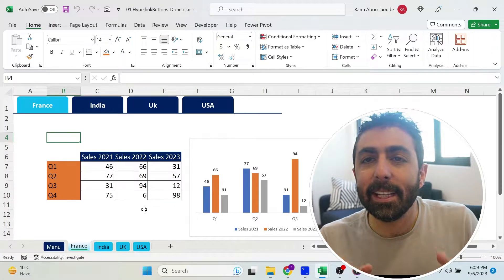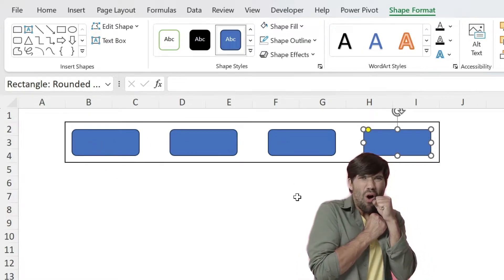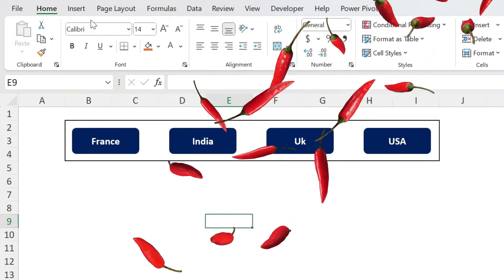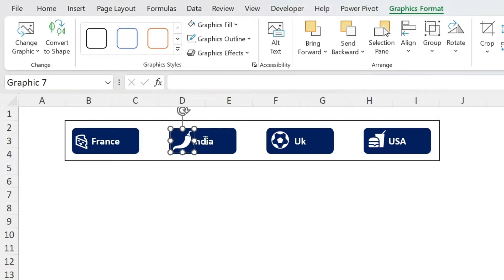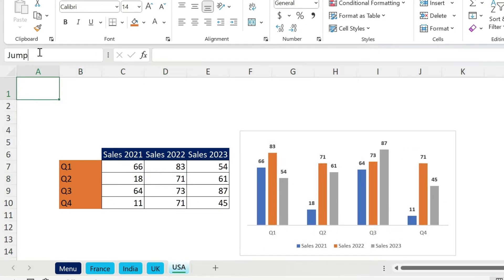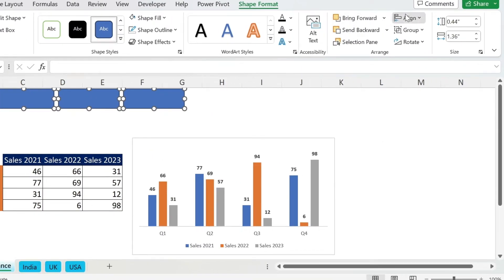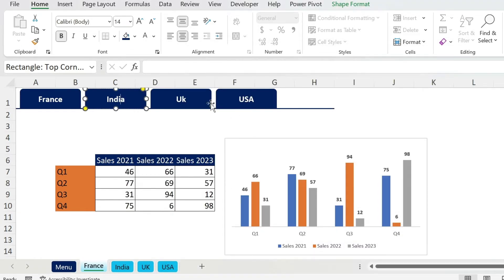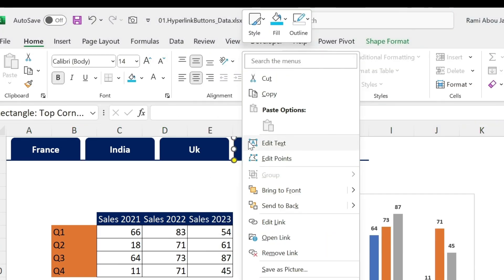Amazing Excel Navigation Buttons▶️!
How to Create Amazing Excel Navigation Buttons:

Transform your Excel spreadsheets into sleek, professional dashboards with our step-by-step tutorial on creating captivating navigation buttons! 🚀 In this video, we'll show you how to make your Excel files not only functional but also visually impressive.

What We Cover:
A) Learn how to create eye-catching buttons using a combination of shapes and icons, ensuring they remain functional even if you change your Excel sheet name.
B) Discover the art of crafting a menu with tabs and hyperlinks, elevating the professionalism of your Excel projects.

Excel navigation is a game-changer for your dashboards, enhancing user experience and making your analysis look exceptionally professional. Whether you're a business analyst, data scientist, or just a savvy Excel user, these skills will set you apart.

If you've ever wondered how to:

Create clickable buttons in Excel that seamlessly navigate through your sheets.
Design stunning, interactive buttons that take your Excel game to the next level.
Make your dashboards and reports stand out with a professional touch.
This video is your passport to mastering Excel navigation and elevating your spreadsheet game!

Don't miss this opportunity to make your Excel files not only functional but also visually appealing. Watch now and take your Excel skills to new heights! 💼🔗